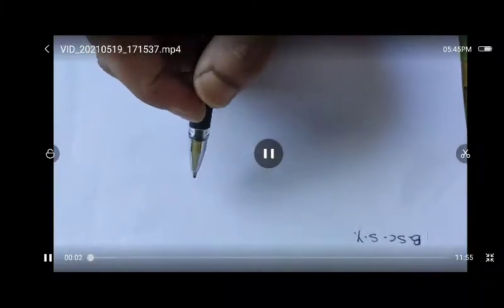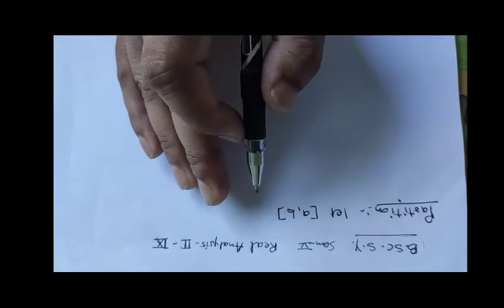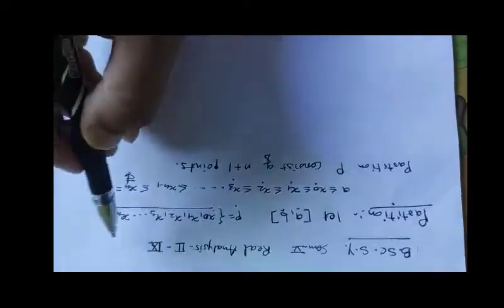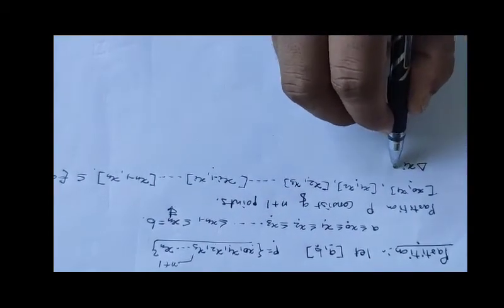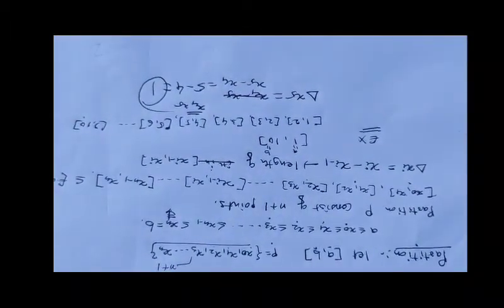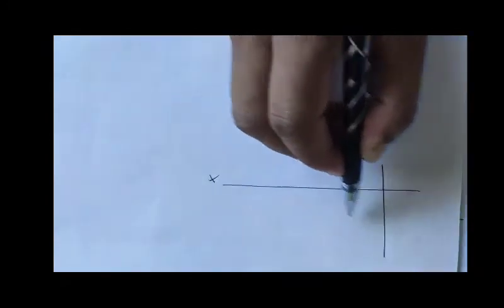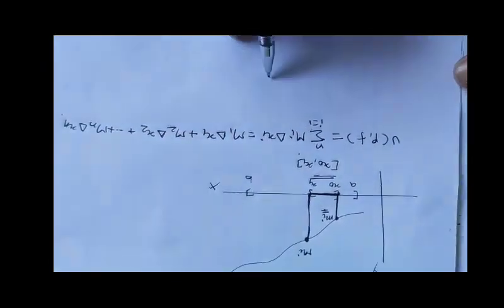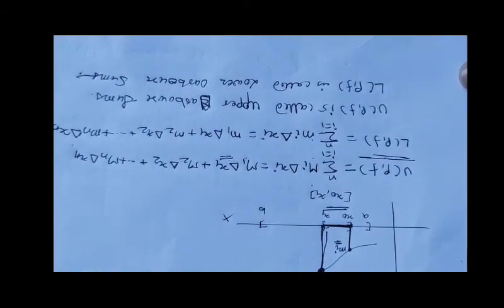Partition of interval Class: B.Sc.SY SEM+4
Dept. Of math sanjeevanee Mahavidyalaya Chapoli